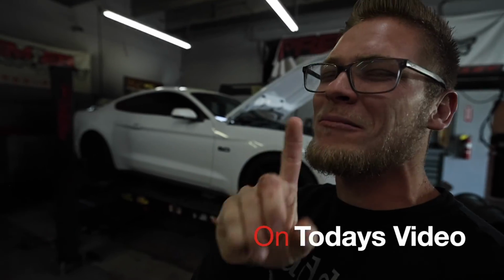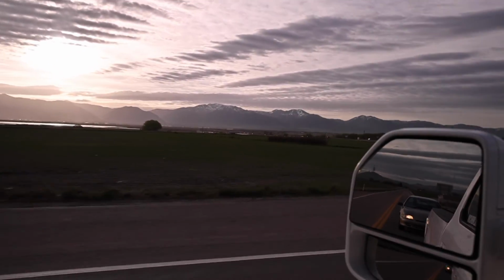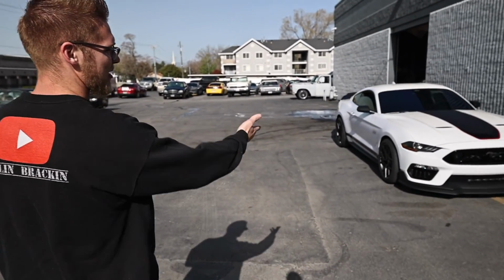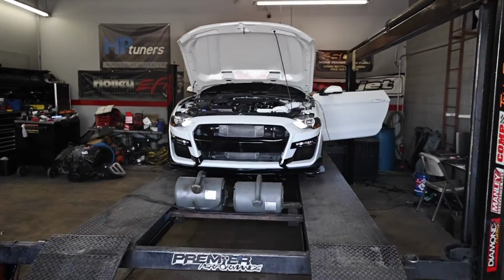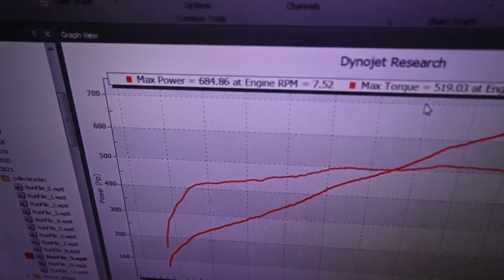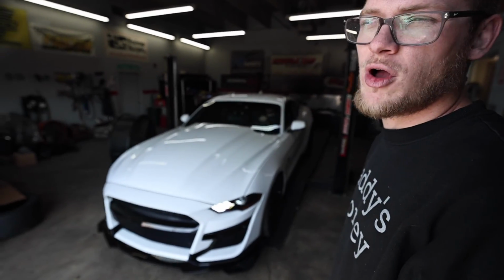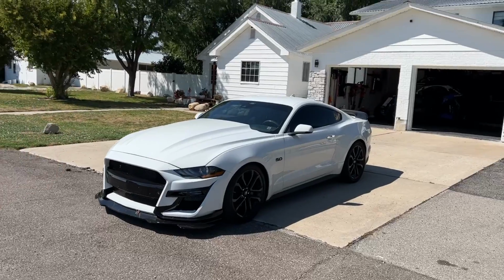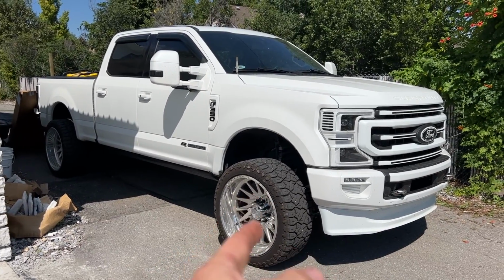Installing A Procharger On A 2021 Mustang GT! Dream Accomplished!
Seriously so cool to own a supercharged mustang GT! Little me would be so proud! Done by Premier Performance in Utah!

@Mb Whips
@The Hifi Shop
@Create 208
@Stevens Media

Go Pro MAX (360 Camera)

Nikon D3400 Camera Kit (DSLR)

BOYA Mic

Macbook Pro

ford